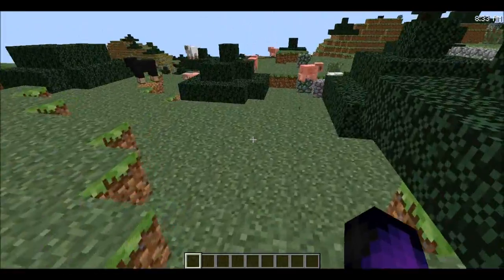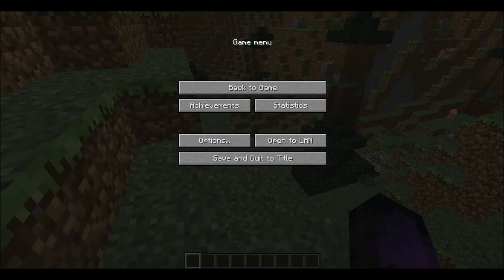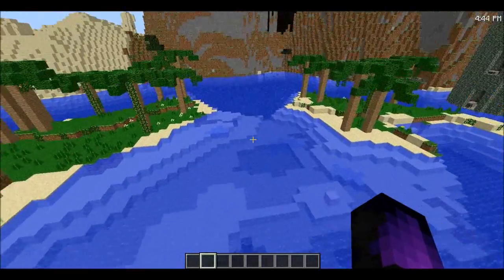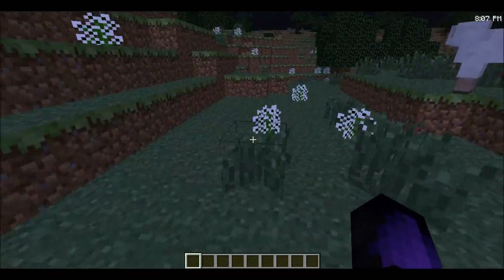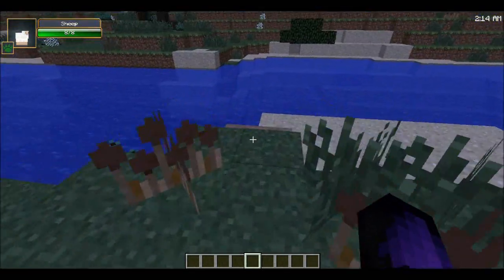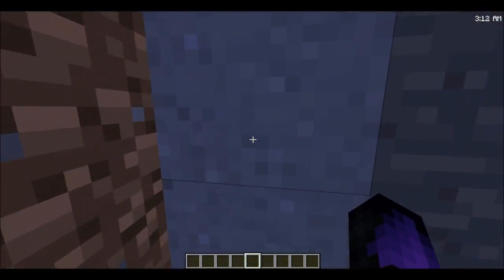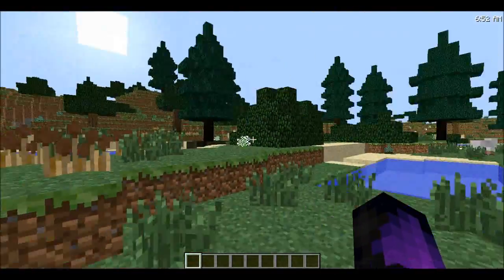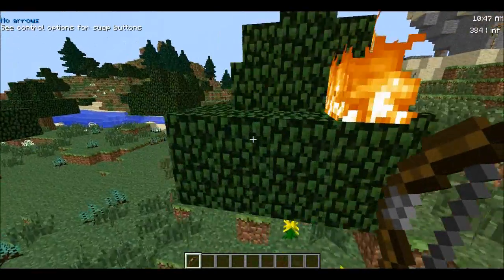NEW! Modded Survival Season 2(ish) Information & Stuff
I hope you guys are exciting and will enjoy this new series! Here's a list of all the mods currently installed for the modded survival (in no particular order).
Highlands
Extrapolated Ores
Extrapolated Decor
Optifine
Better Furnaces
Coral Mod
HUDini
Damage Indicators
MCcapes
Utility Chests
Alchemy++ (this one isn't in the video)
Archimedes Ships
Redstonulator
Backpack Mod
Battle Towers
Ruins
Craft Guide
Extra Buttons
Enhanced Core
Enhanced Portals
Carpenter's Blocks
Diamond Buckets
Inventory Tweaks
Light Bridges and Doors
Smart Moving
MAtmos
Pam's Clay Spawn
More Bows
RopePlus
Zombie Leather (this one isn't in the video either)
Player API

If you enjoyed the video, please:

Do a happy dance ✓